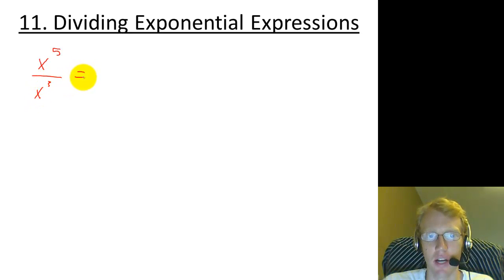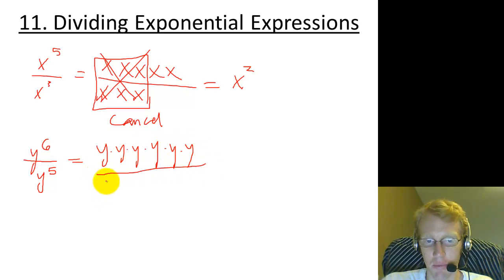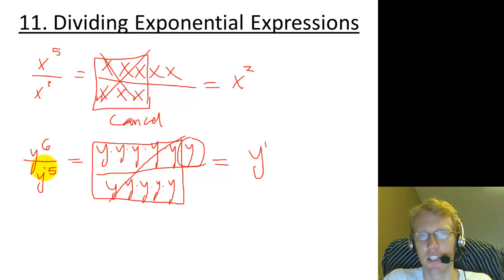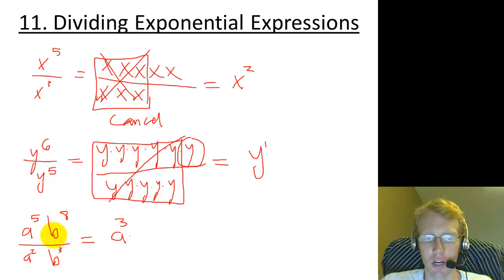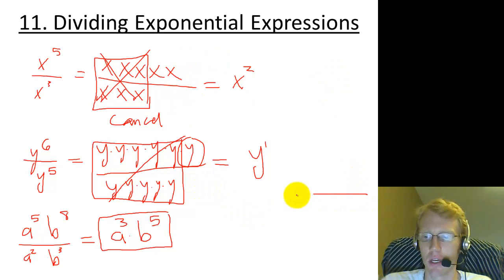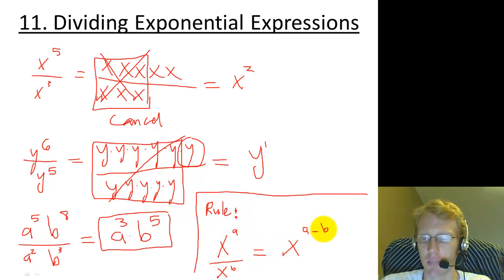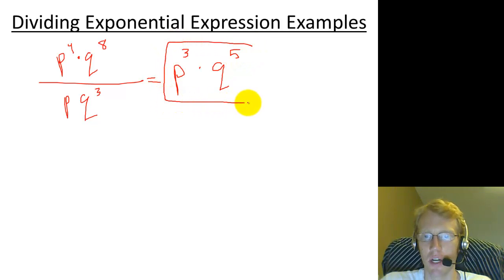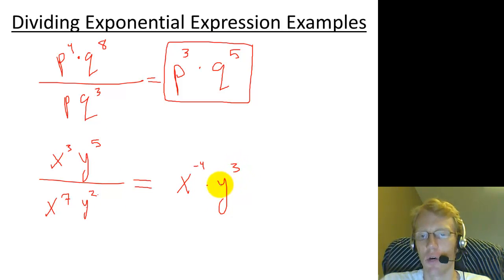Algebra 1 Dividing Exponents